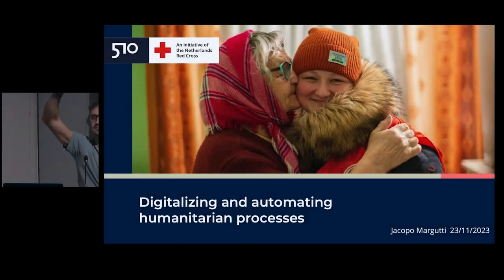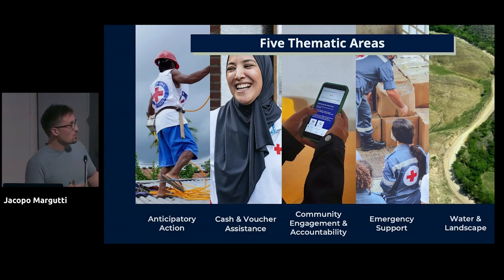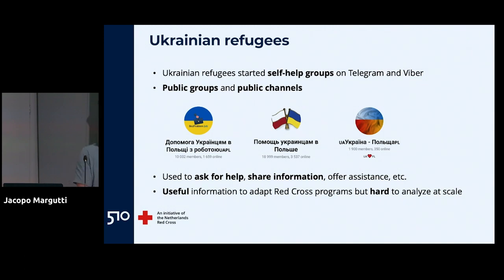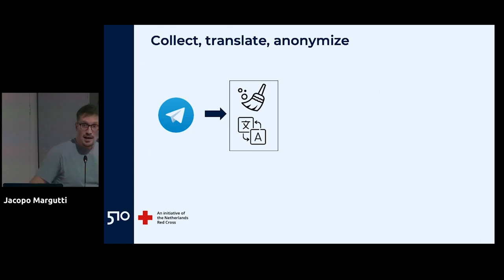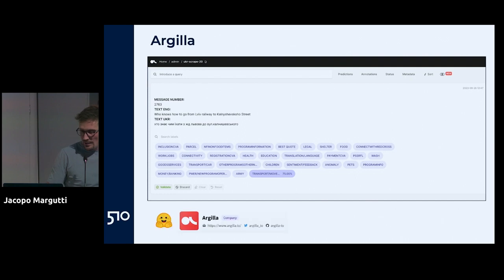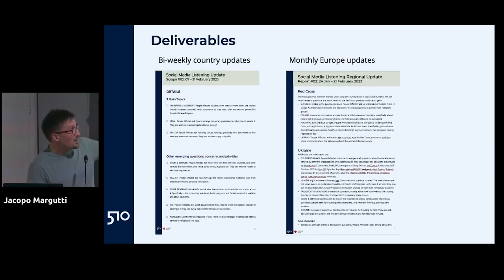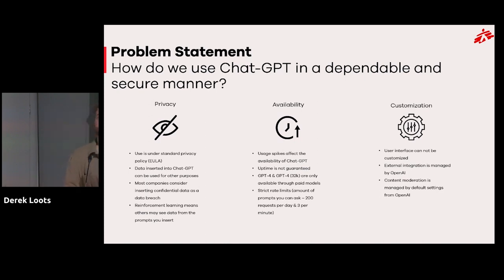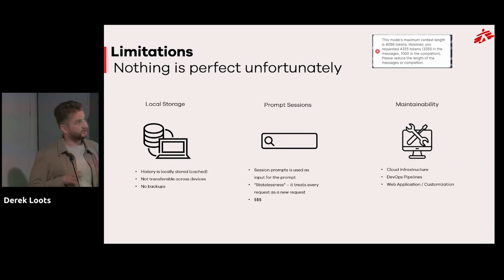Data & Drinks Enabling the use of AI in humanitarian organizations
Summary:

The November edition of the Data & Drinks event is approaching fast, and it is going to be a very special one! Join us on November 23rd at 17:30 in Xomnia's HQ in Amsterdam for a night entirely dedicated to AI & data applications in the humanitarian sector. Our speakers are Jacopo Margutti, Data Scientist & Emergency Response Coordinator at the 510 initiative (The Netherlands Red Cross), and Derek Loots, AI / Data / Cloud / DevOps Engineer at Doctors Without Borders.

Talk #1 by Jacopo Margutti: Digitalizing and automating humanitarian processes

Deploying pipelines and ML models in support of local responders to humanitarian crises comes with a number of challenges: no pre-existing digital infrastructure, ever-shifting priorities, limited resources, and non-negotiable deadlines. This talk will present the approach followed
by 510, the data and digital initiative of the Netherlands Red Cross, and dive into one workflow that they set up for classifying text messages of Ukrainian refugees on social media, as well as the feedback shared with the Red Cross, in order to improve humanitarian programs.

Talk #2 by Derek Loots: Enabling MSF to start using Artificial Intelligence safely and securely

Large language models have taken companies by storm. Controlling their usage and potential negative effects is the focus of many companies nowadays. This talk will present an approach that Doctors Without Borders (MSF) Netherlands is using to leverage Azure OpenAI to build an
internal secure Chat-GPT. Through a community-based approach, MSF is enabling departments to build reliable prompts in the best way, enabling them to also scale through managed infrastructure.